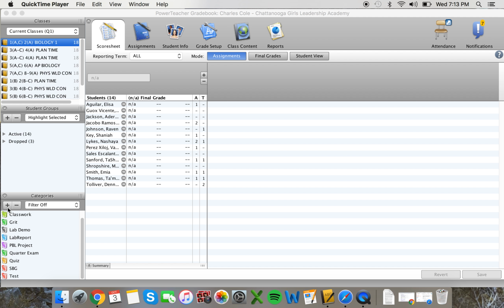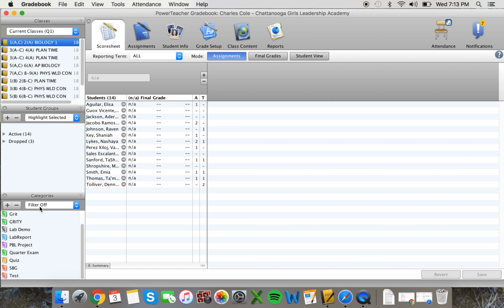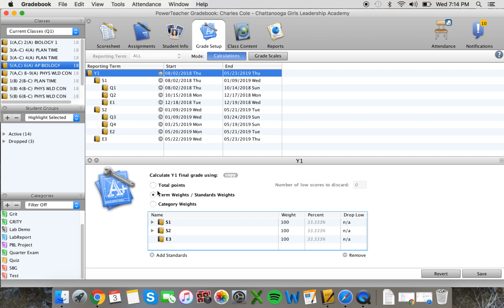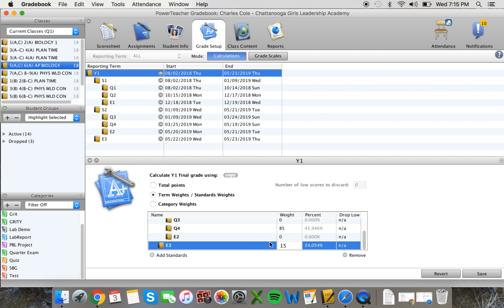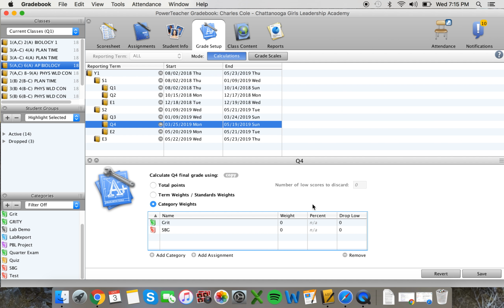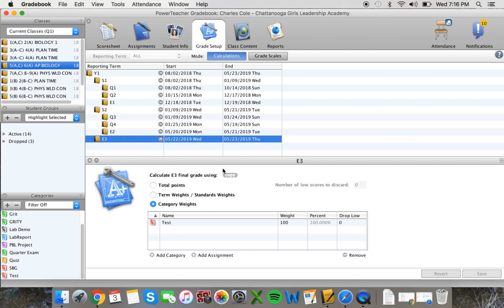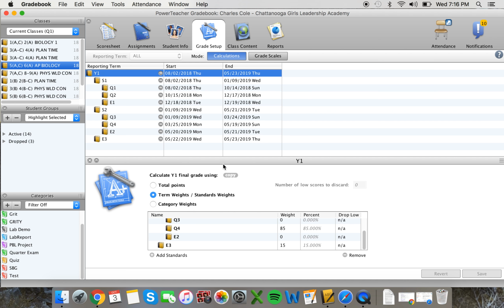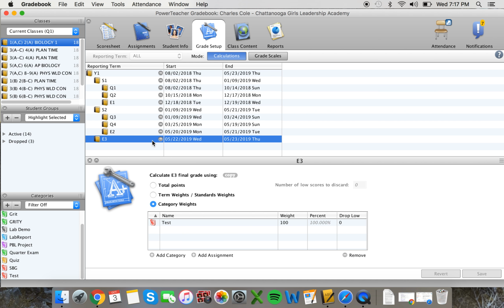Powerschool Gradebook Setup